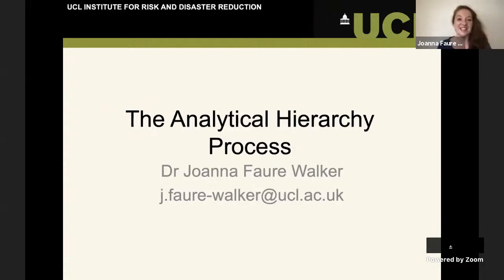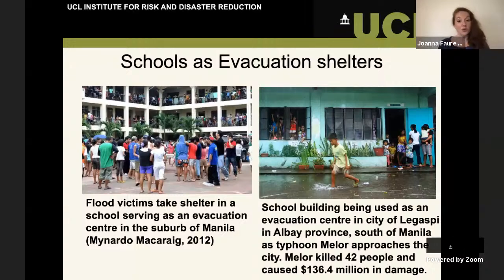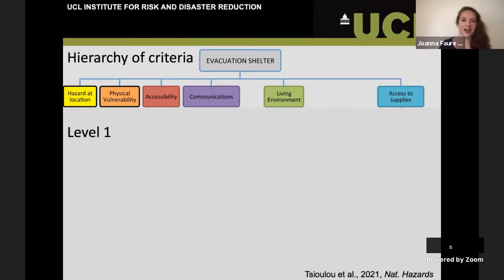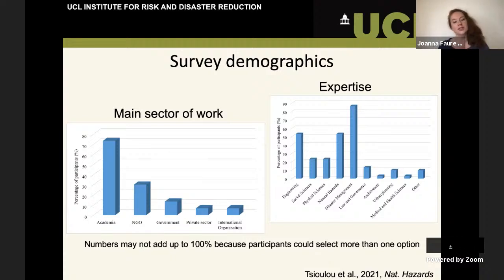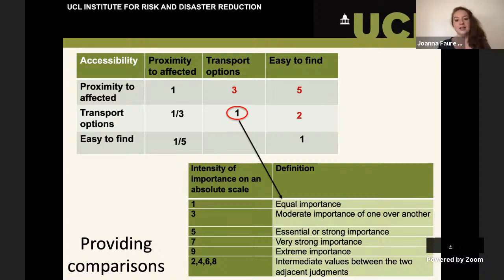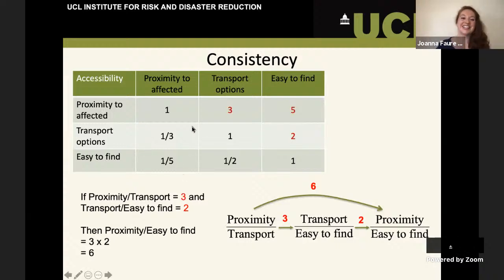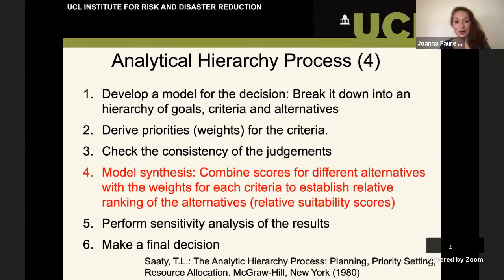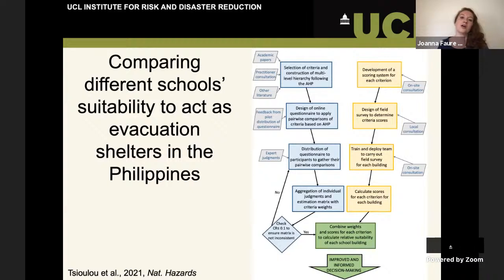IRDR Master's Taster Lecture: Analytical Hierarchy Process, Joanna Faure Walker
As part of the 2021 UCL IRDR Master's Taster Lecture series, Associate Professor Joanna Faure Walker provides an introduction to Analytical Hierarchy Process. Quantitative risk assessment allows a probabilistic approach to informed decision-making. Some probabilities and choices can be calculated quantitatively using scientific theory, evidence from previous events and scientific or engineering experimentation. However, some quantities cannot be calculated with such approaches as the preference or likelihood may be subjective and instead we need to employ expert opinion. There are various methods available to determine relative scales or likelihoods either looking at an individual's or a group's overall opinion. One such method is the analytical hierarchy process. In this taster lecture, Associate Professor Joanna Faure Walker explains the analytical hierarchy process (AHP) and how it can be adopted in the case of making a qualitative judgement regarding the relative importance of different factors in decision-making. She uses the example of investigating the relative suitability of different school buildings as evacuation shelters in the event of a disaster.

For further information see Tsioulou, A; Faure Walker, J; Lo, DS; Yore, R; (2020) A method for determining the suitability of schools as evacuation shelters and aid distribution hubs following disasters: case study from Cagayan de Oro, Philippines. Natural Hazards

The online taster lecture series runs during the summer and is open to everyone, although lectures are aimed primarily at anyone thinking about applying for one of our postgraduate programmes.

At UCL IRDR, we offer masters programmes with taught and research components which aim to meet the growing need for experts trained to analyse and provide solutions to complex issues. In all our Masters programmes, students explore the characterisation, quantification, management and reduction of risk and disasters, along with their associated impacts, from a diverse range of scientific, technical, socio-economic, political, environmental, ethical and cultural perspectives.